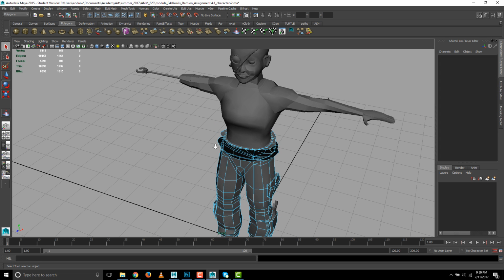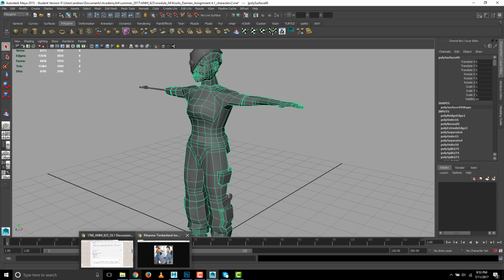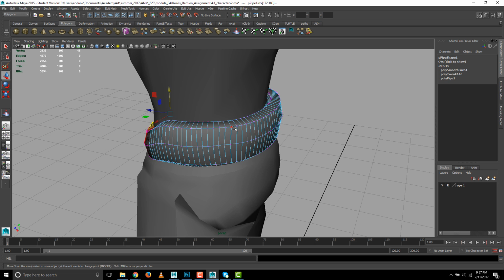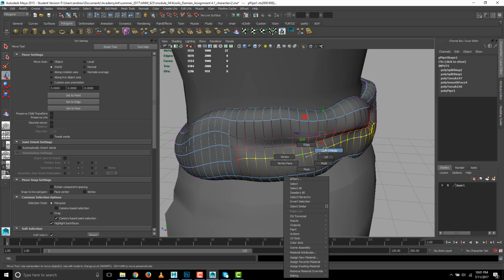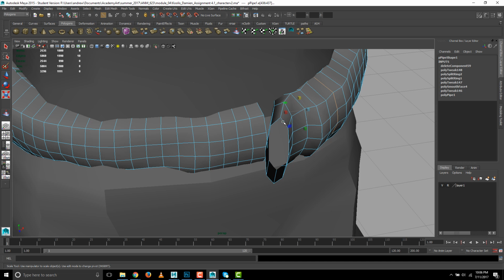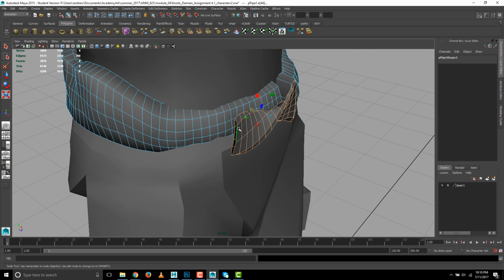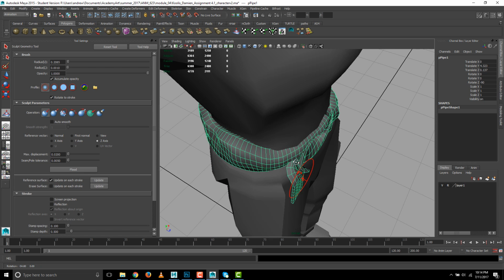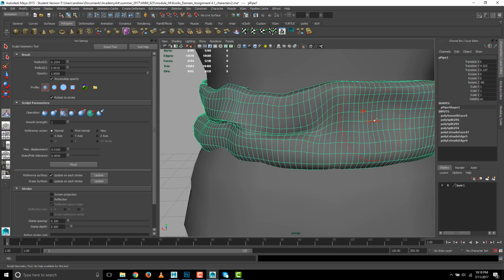rolled folded coveralls model